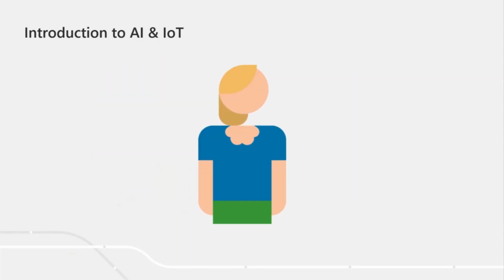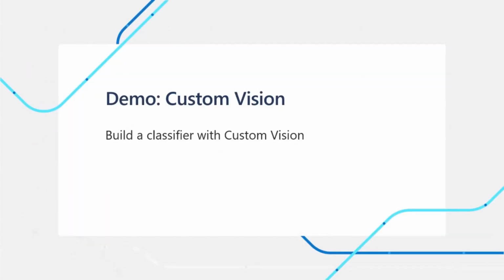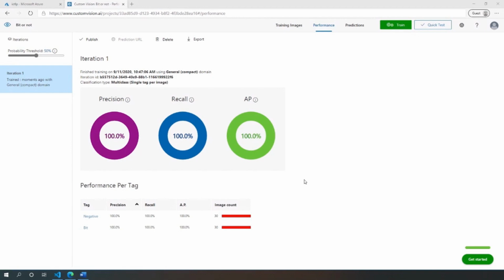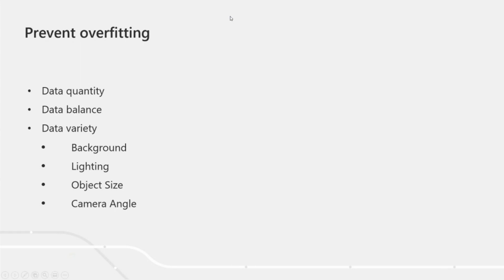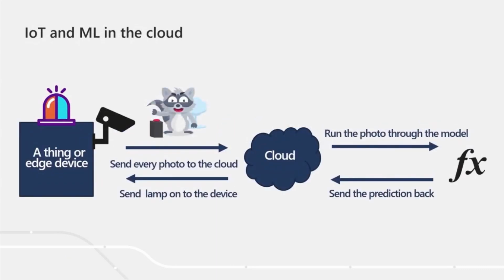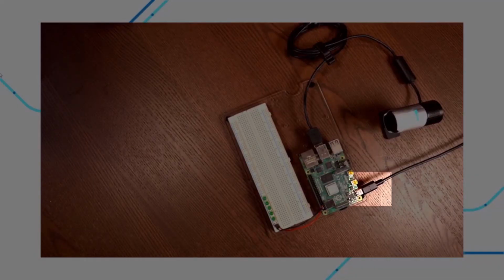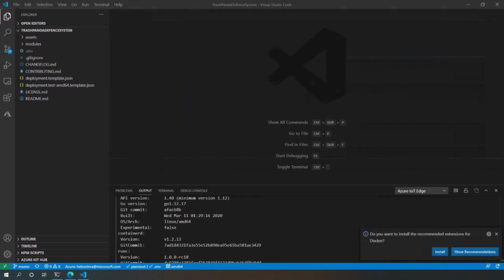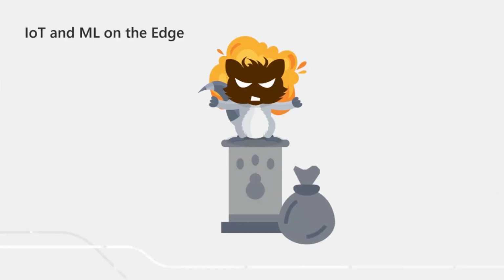From data to AI on the edge || IoT Virtual Conference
The cloud is for many scenarios the way to process data and apply business logic. But processing data in the cloud is not always the way to go, because of connectivity, legal issues, or because you need to respond in near-real time.

In this session, we dive into how Azure Machine learning and Azure IoT Edge can help in this scenario.

Using Azure Machine Learning service, a cloud service to track as you build, train, deploy, and manage models, we train a custom model.

When the model is ready we use Azure IoT Edge to deploy the model to an Edge device and find out how it can operate by itself.

At the end of the session, you have learned how to train a model using Azure Machine Learning and use IoT Edge to deploy this model to an IoT Edge device.

About Speaker:
Henk Boelman is a Cloud Advocate specializing in Artificial intelligence and Azure with a background in application development. He is currently part of the regional cloud advocate team in the Netherlands. Before joining Microsoft, he was a Microsoft AI MVP and worked as a software developer and architect building lots of AI powered platforms on Azure.

He loves to share his knowledge about topics such as DevOps, Azure and Artificial Intelligence by providing training courses and he is a regular speaker at user groups and international conferences.